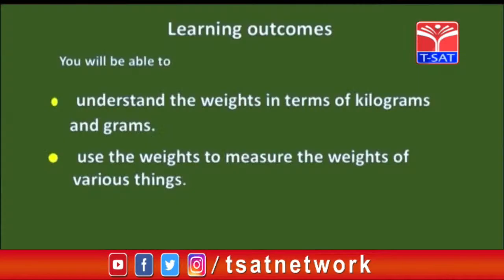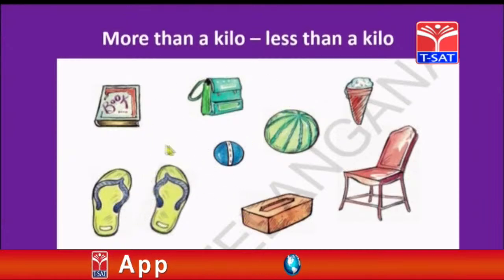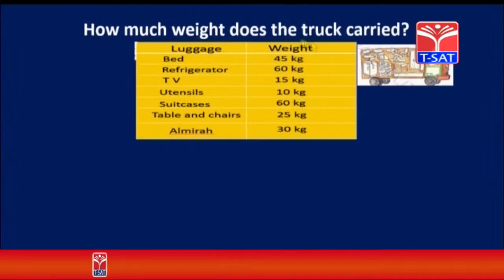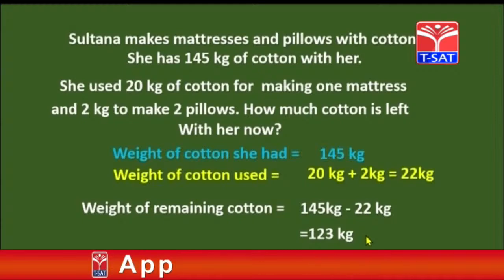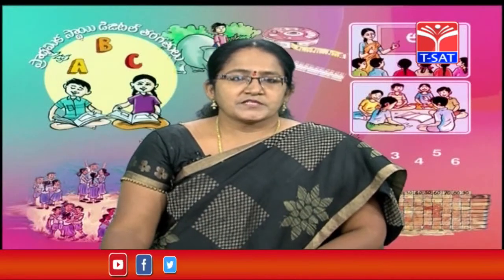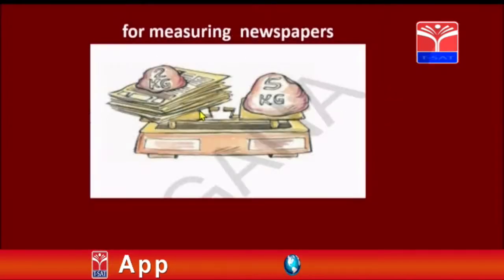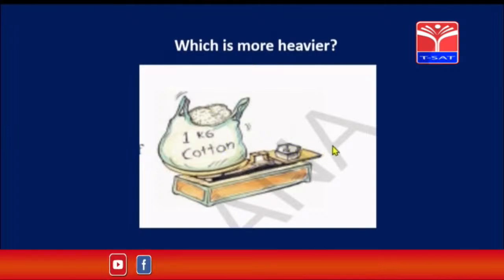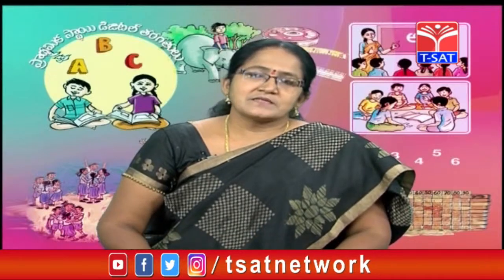SIET 04th : MATHS (EM) - HOW MUCH DOES IT WEIGH || T-SAT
T-SAT Network Digital Classes are Now Available on Following Platforms:

👉Install T-SAT App:
1. For Android Users: Play Store
2. For Apple Users: AppStore